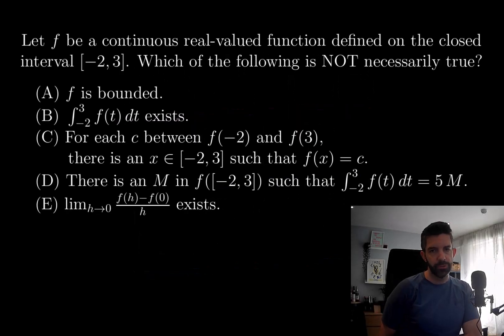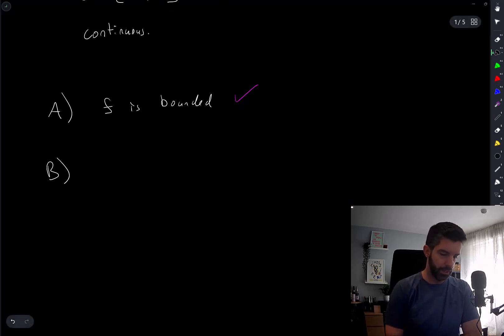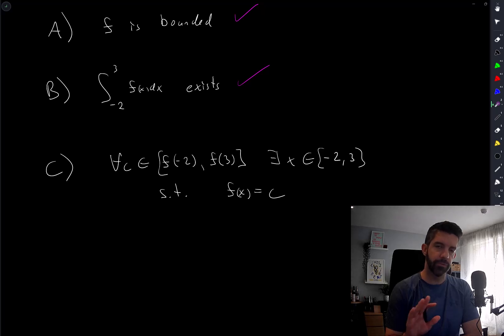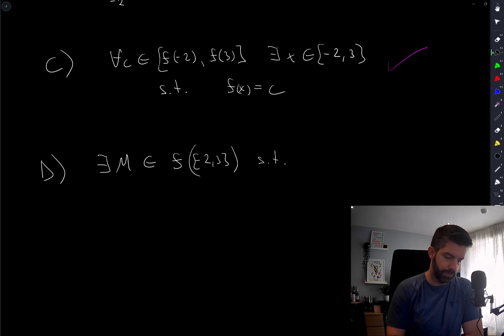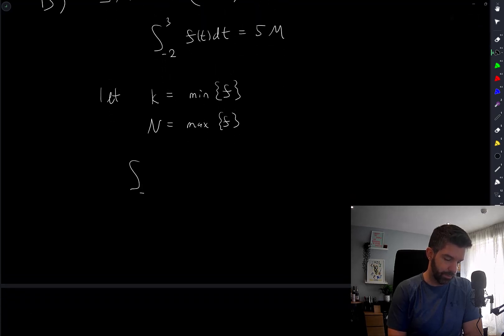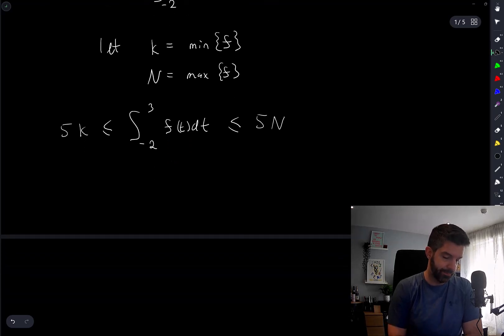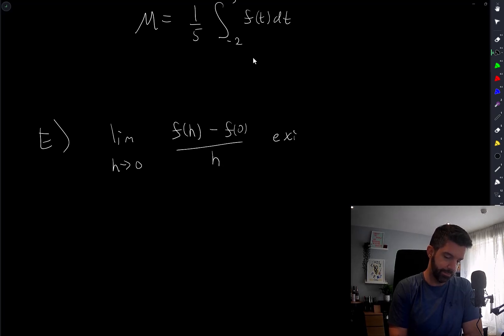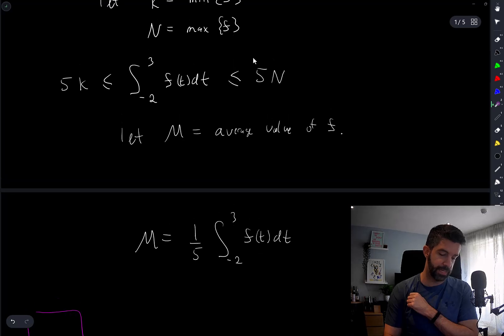Continuous function properties - GRE Mathematics Subject Test